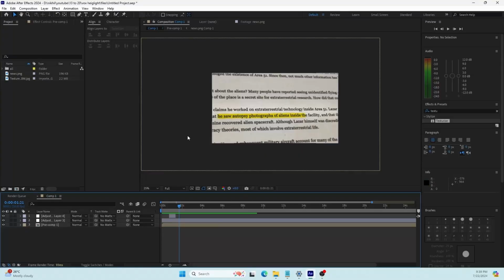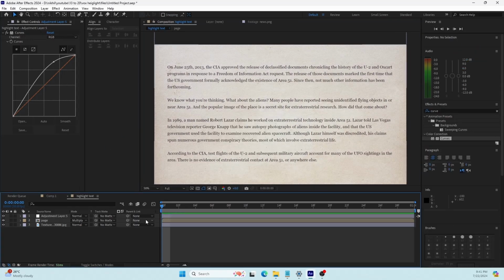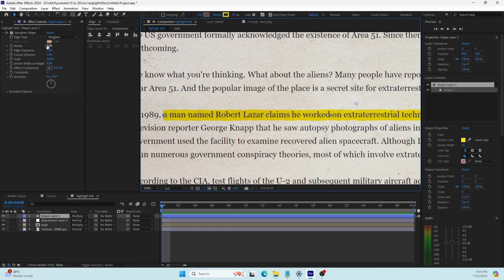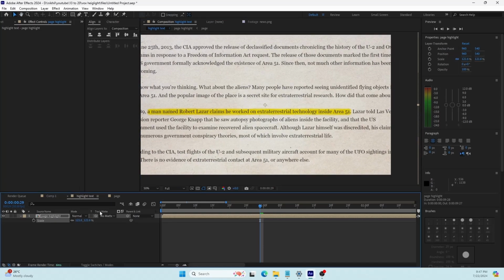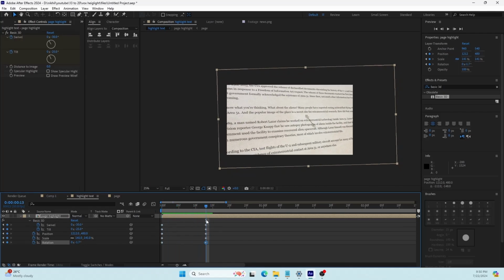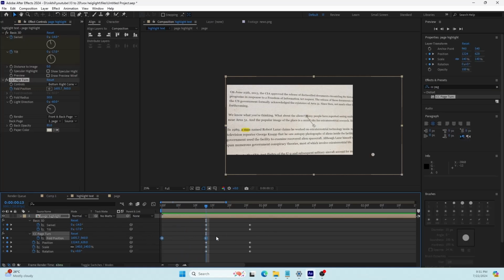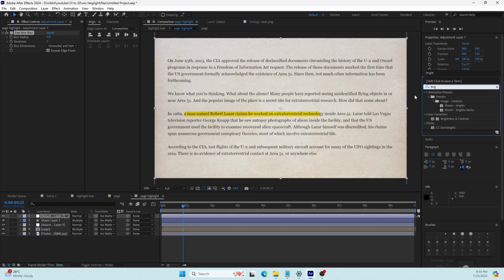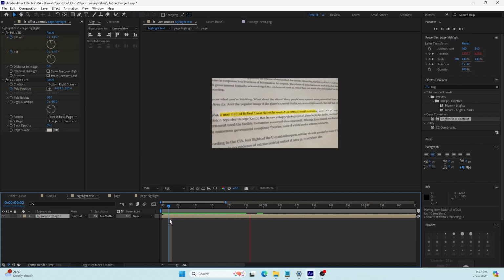Create Stunning Highlight Text Effects in After Effects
In this tutorial, I demonstrate a quick and easy method to highlight text in After Effects. You'll learn how to create a highlighter effect with these key topics:

Highlighting text in After Effects
Step-by-step highlighter effect tutorial
Creating a stroke highlight effect
Tips for motion graphics and design
Beginner-friendly and easy-to-follow instructions
Enhancing your text with After Effects